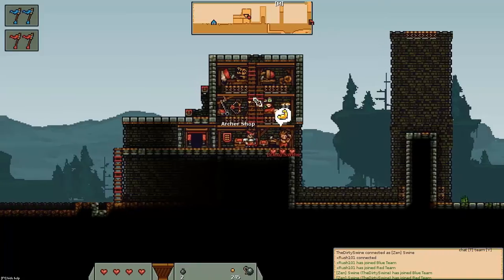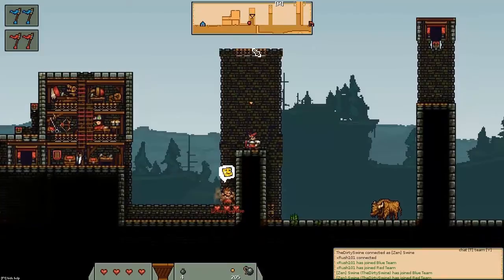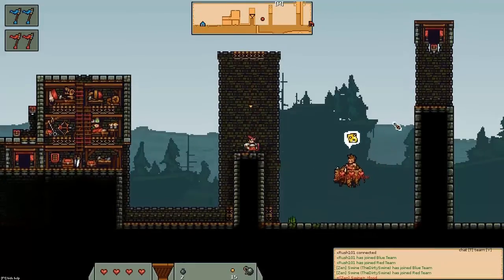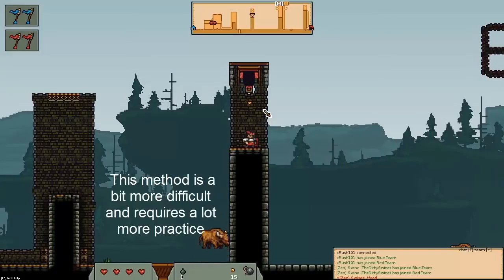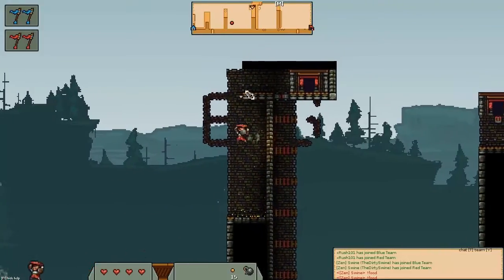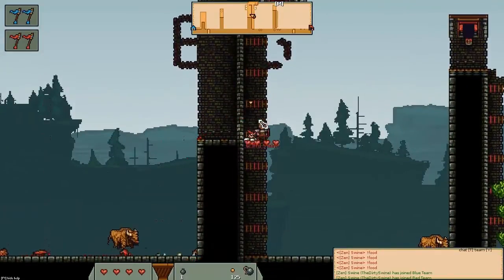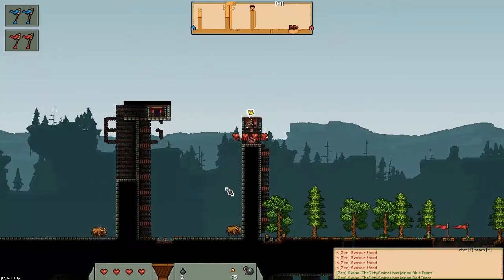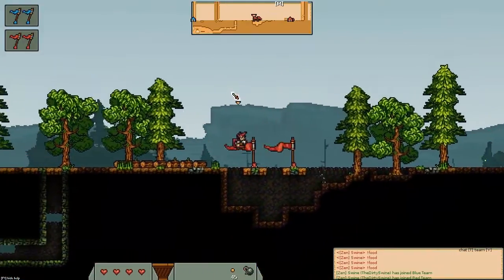King Arthur's Gold: Bomb Jumping Tutorial & Techniques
TheDirtySwine and I here doing a quick tutorial on not only how to bomb jump, but different bomb jumping techniques.